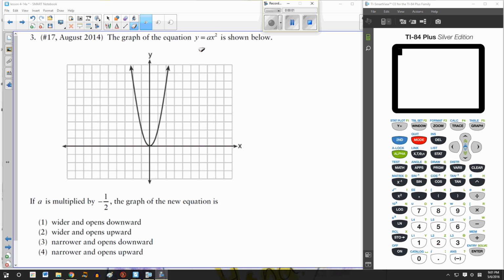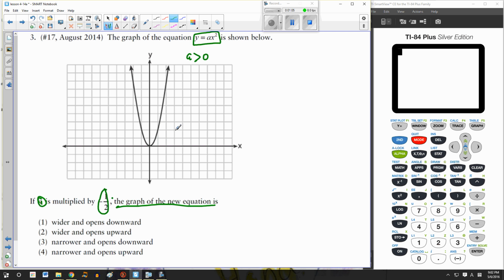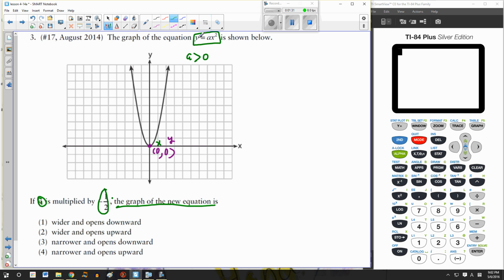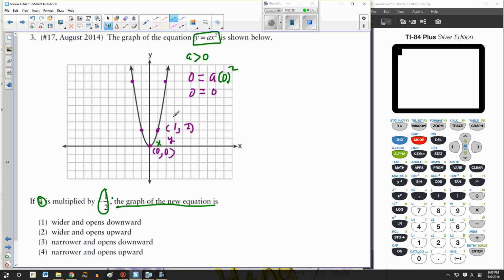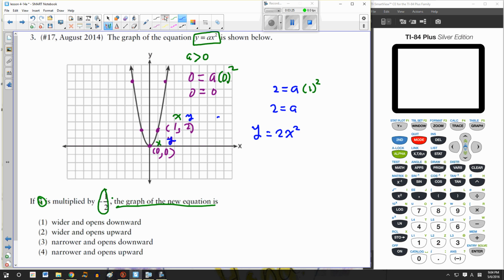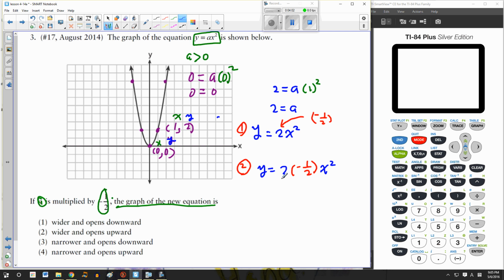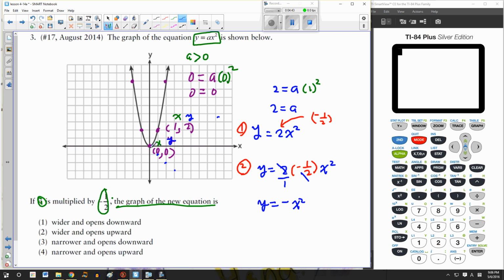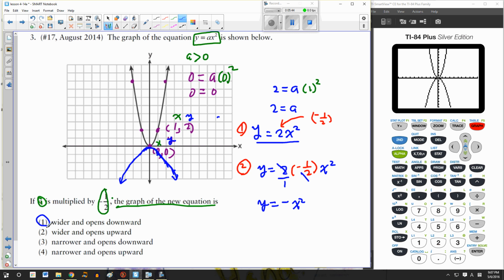3 Num 17 August 2014